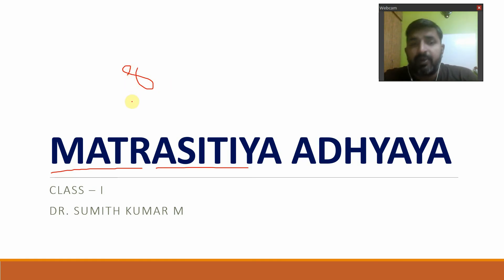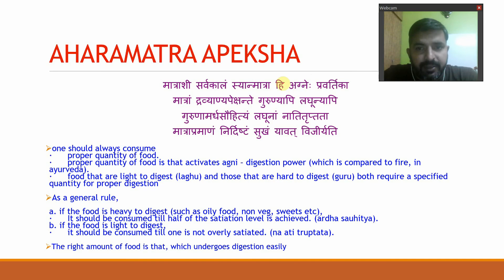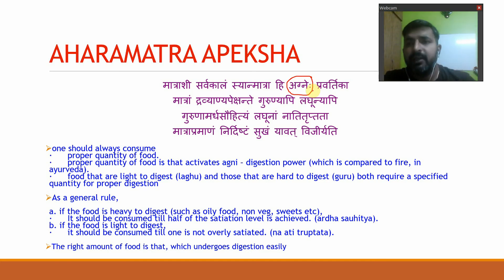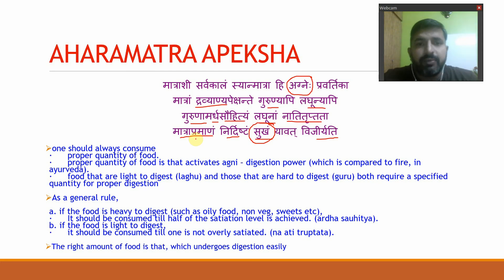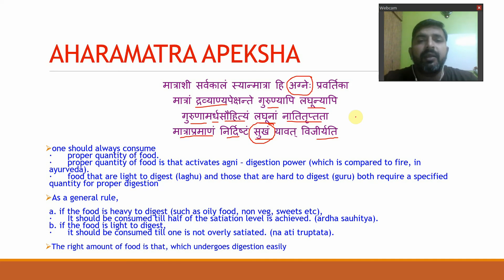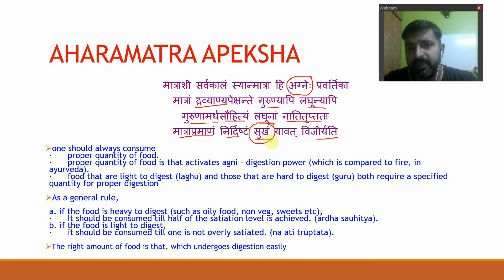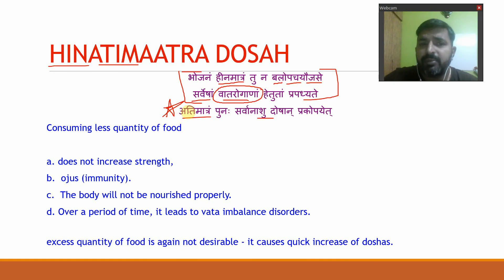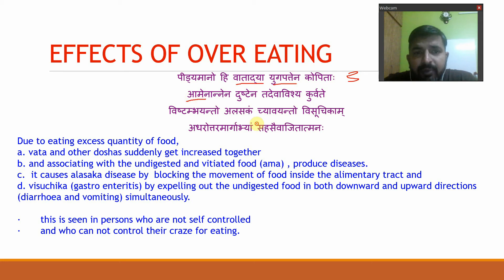Matrashitiyam Matra, Alasaka, Visuchika & Dandalsaka